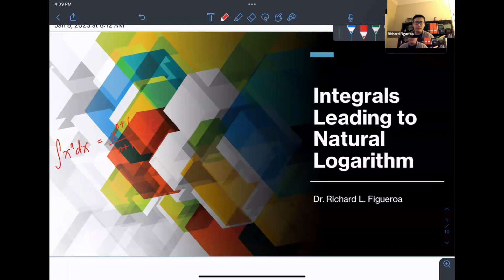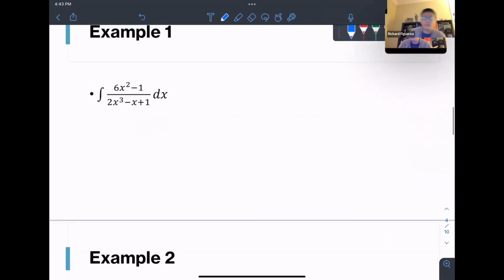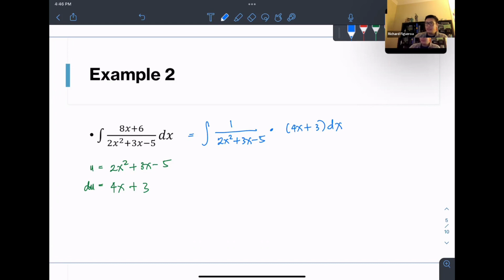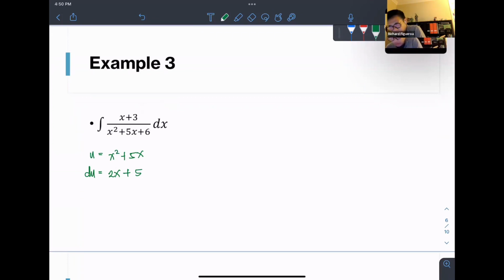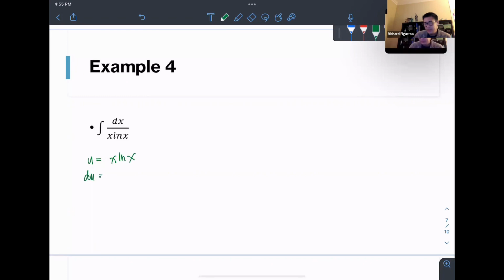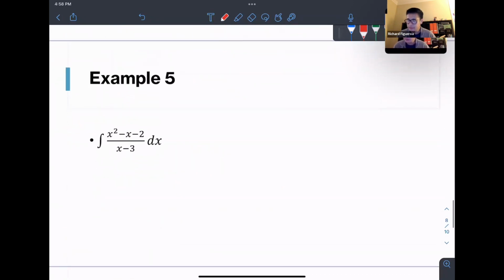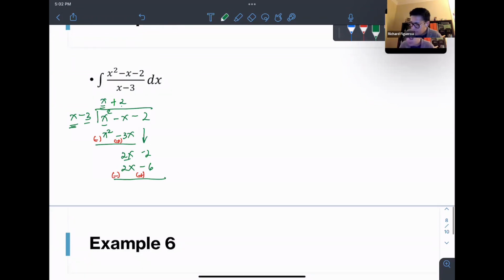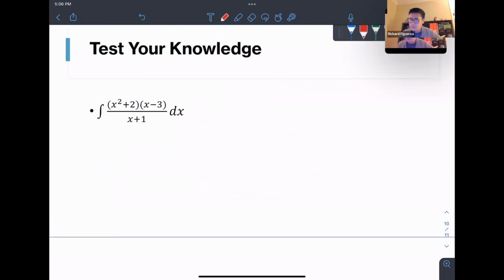Integrals Leading to Natural Logarithm